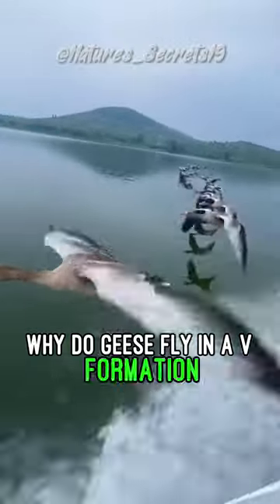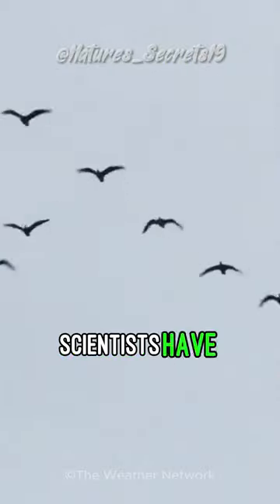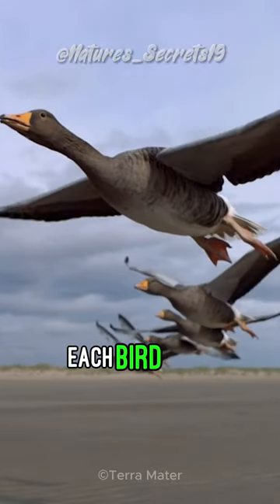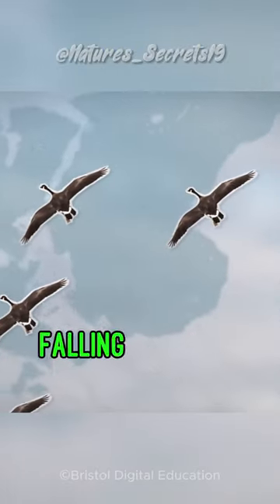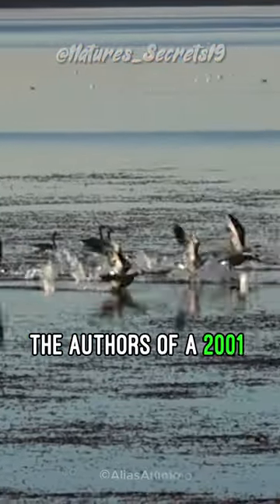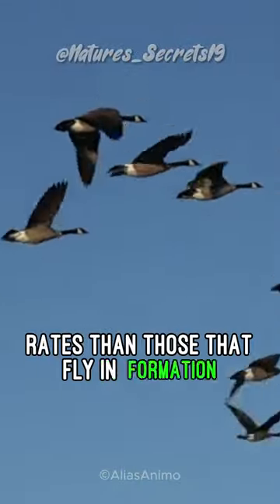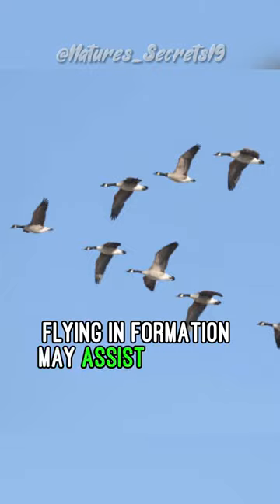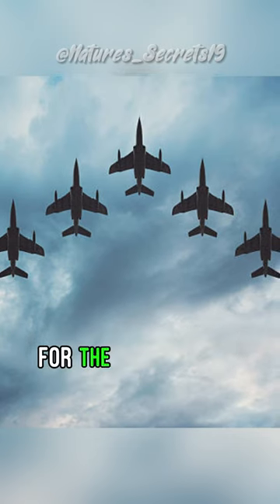Why do geese fly in V formation?